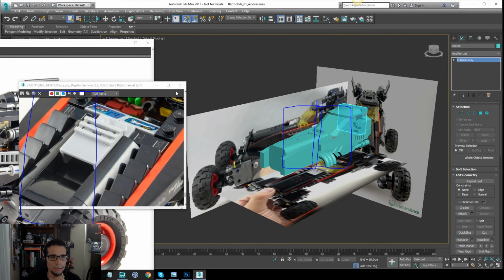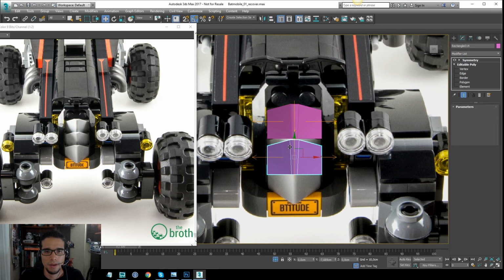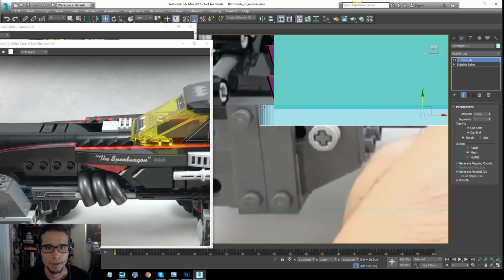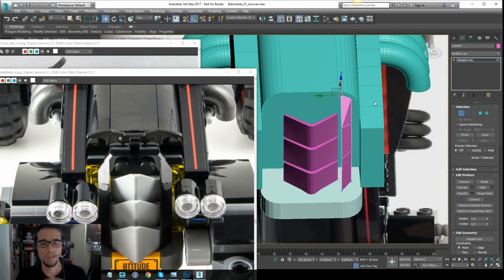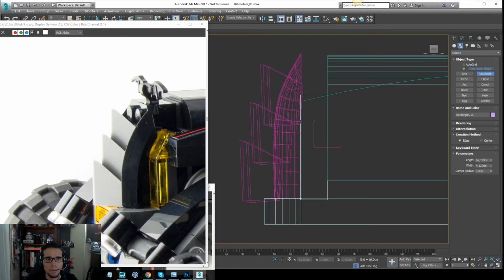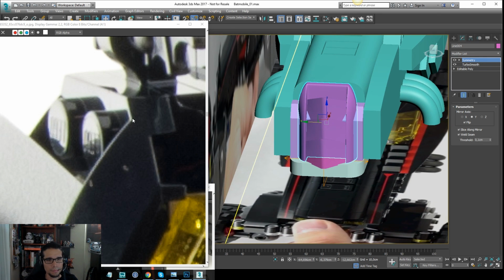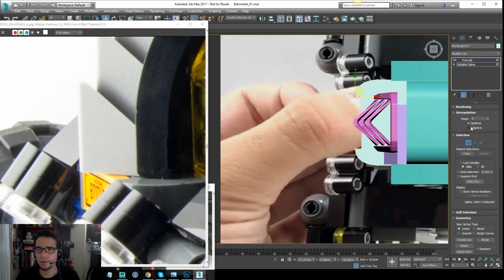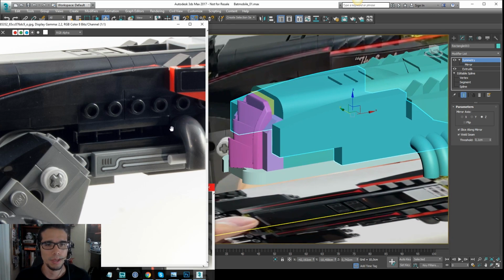Lego Batman 2017 - Batmobile Modeling Tutorial - Part 9